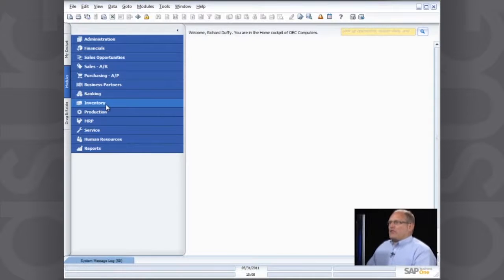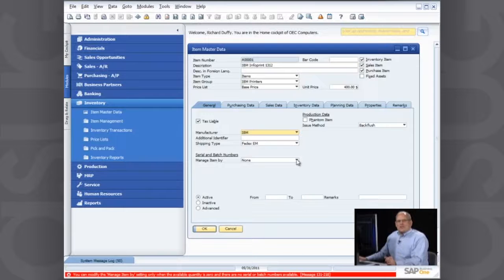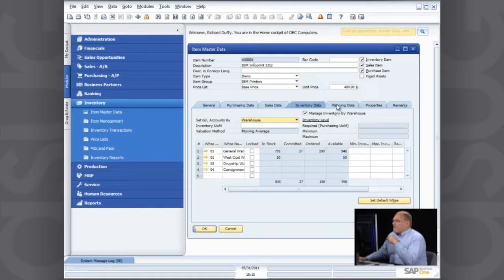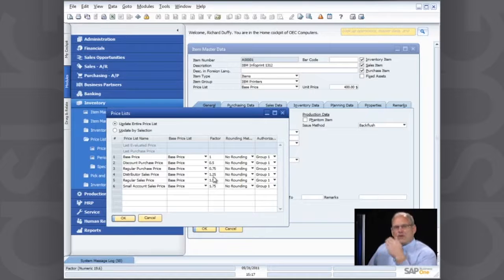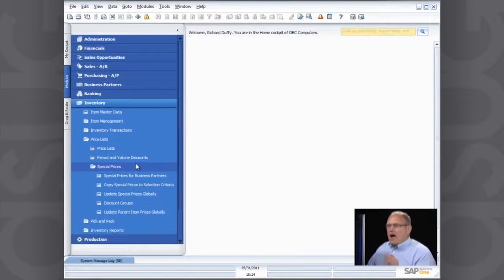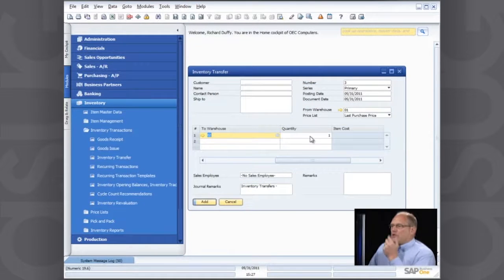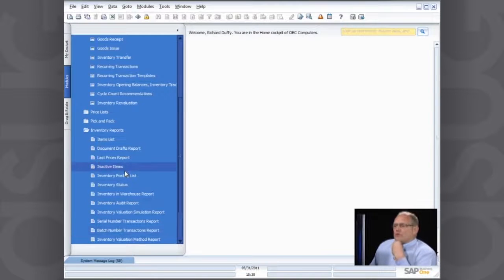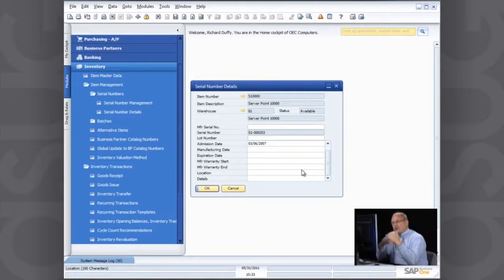SAP Business One: Inventory Management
In this video, Richard discusses the Inventory Module and demonstrates the inventory management functionality available inside SAP Business One.